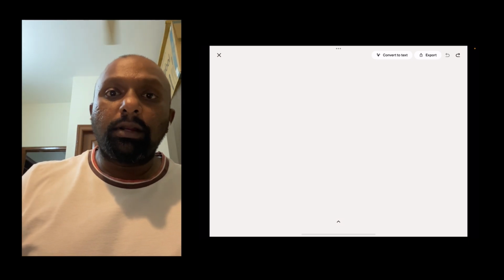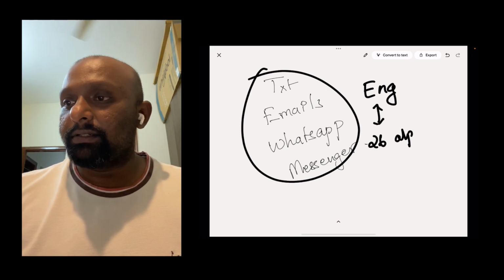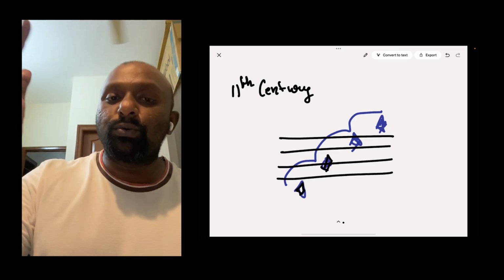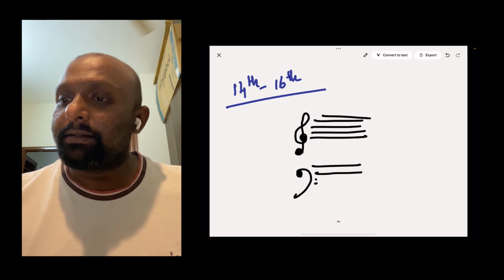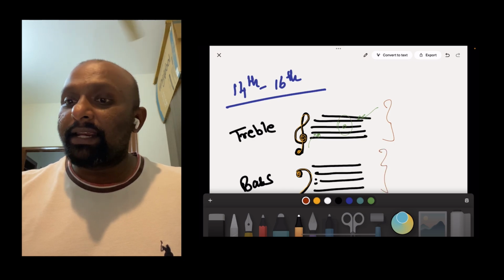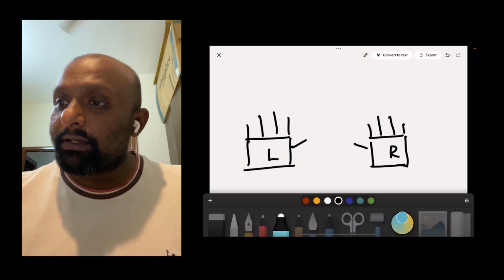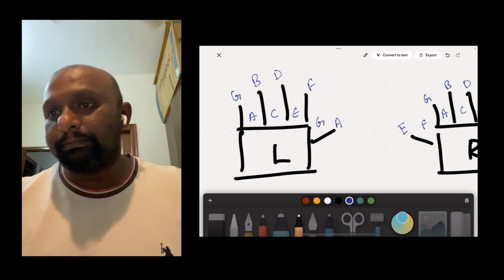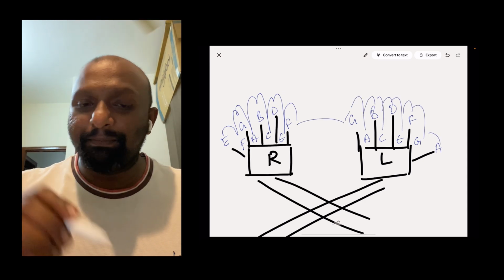Music Theory EXPLOSIVE Link with Central Nervous System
🚨 MUSIC THEORY HAS BEEN SPOTON FOR 800 YEARS?! 🚨

For centuries, musicians have used the Grand Staff without questioning why it has exactly five lines. But what if I told you there’s a direct neurological connection between the Grand Staff and the human central nervous system?

Yes, you read that right! After 800 years, I am the first person to propose and prove this connection!

✅ Can musicians text each other melodies?

✅ Is the Grand Staff directly linked to the human brain?

✅ Why do the treble and bass clefs have exactly five lines?

This video will change the way you think about music forever! 🎶🔥

Watch, share, and be part of history!

📢 Tag your musician friends, music teachers, and students. Let’s rewrite music theory together!